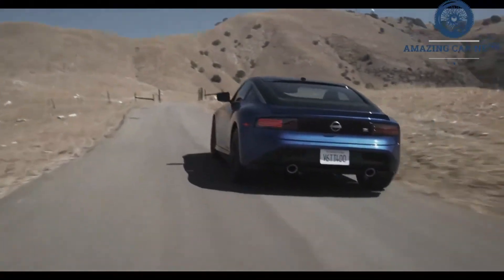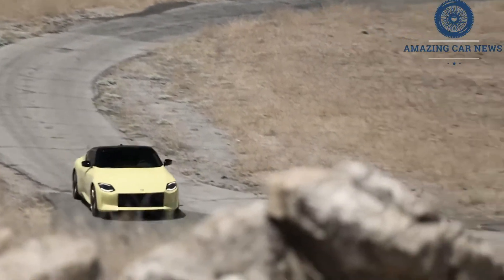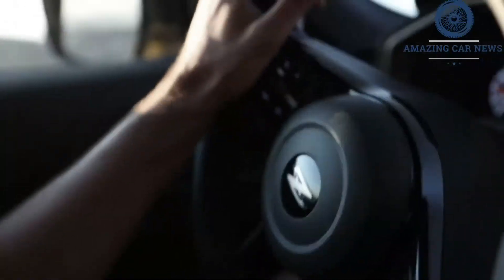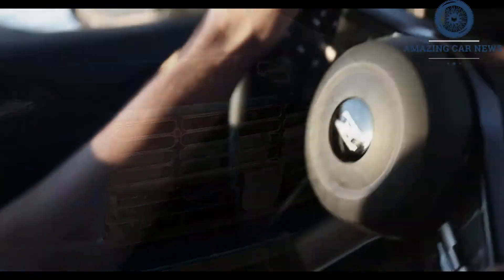AMAZING!!!! 2023 Nissan Z : 400-HP 2023 Nissan Z Puts the Toyota Supra on Notice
AMAZING! 2023 Nissan Z : 400-HP 2023 Nissan Z Puts the Toyota Supra on Notice - The new Z—it has no numbers in its name this time—will cost about the same as the 2003 350Z (adjusted for inflation, of course) and rides on the same wheelbase as the 2020 370Z.
But it's upped horsepower to 400 hp from a twin-turbo 3.0-liter V-6.
Its main target is the Toyota Supra, and it goes on sale next spring.
When we first tested the 2003 Nissan 350Z, we heralded its unrivaled combination of price and performance. Bringing 287 horsepower for less than $27,000, the reborn Z was an instant hit, re-establishing Nissan as a maker of serious sports cars. Now, almost 20 years later, we’re feeling that same excitement for the next Z car, the 2023 Z. Factoring for inflation, its base price—about $40,000—is that same as that of the 2003 350Z. So is the basic layout, with two seats, rear-wheel drive, and a six-speed manual transmission. But now you get 400 horsepower, from a twin-turbo 3.0-liter V-6. That’s the kind of inflation we can get behind.Built on a much-modified version of the current FM platform and riding on the same 100.4-inch wheelbase as the outgoing 370Z, the new Z—yeah, it’s just "Z" now—uses the VR30DDTT V-6 from the Infiniti Red Sport 400 models. Making 400 horsepower at 6400 rpm and 350 pound-feet of torque from 1600 to 5200 rpm, the sweet 3.0-liter features direct injection and variable valve timing, running up to 14.7 psi of boost. Manual models get a carbon-fiber driveshaft, an EXEDY performance clutch, and automated rev matching on downshifts, while Zs with the nine-speed automatic have aluminum paddle shifters and available launch control.

When we tested the Z’s four-seat Infiniti cousin, the Q60 Red Sport 400, it ran from zero to 60 mph in 4.4 seconds, and that car had a seven-speed automatic and all-wheel drive. The Z, a full foot shorter than the Q60 and presumably hundreds of pounds lighter, should hound the Toyota Supra 3.0 (zero to 60 mph in 3.7 seconds) in even its base Sport trim.Keeping the decisions simple, there are really no stand-alone options among the three trims. The Z Sport is your entry-level model, but it’s not a stripped-out husk built strictly to tout that $40,000 price point. The Z Sport gets the same powertrain as the other Zs, along with a customizable 12.3-inch TFT instrument display, cloth seats with synthetic suede inserts, and a full cadre of safety nannies and driver-assistance gear that any self-respecting Z driver won’t actually need.

Z Performance models add some interior upgrades, like heated leather seats and an eight-speaker Bose stereo system, two more than the Sport’s audio setup, but most of the package contains actual performance gear: stiffer suspension, a limited-slip differential, and beefier brakes. Up front, four-piston calipers grip 14.0-inch rotors, while the 13.8-inch rear rotors are squeezed by two-piston sliding calipers.The Performance replaces the Sport’s 18-inch wheels with lightweight 19-inch forged Rays wheels wearing staggered Bridgestone Potenza S007 tires, 255s up front and 275s on the rear.

Hallo Bro Welcome To AMAZING CAR NEWS,This Channel Discuss About Used Car Price Information And All New Cars Price, News, Rumors, Concept  Release Date And Interior&Exterior First Look